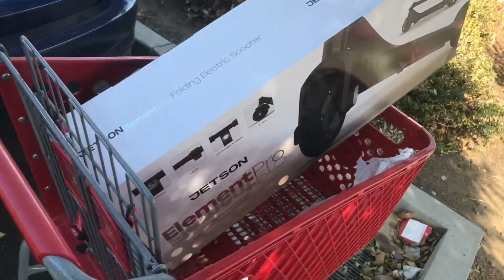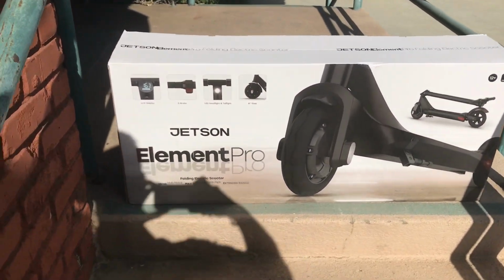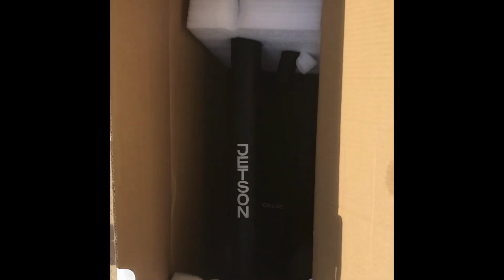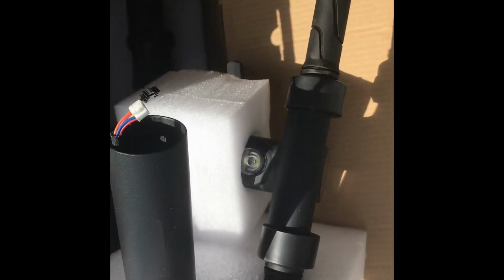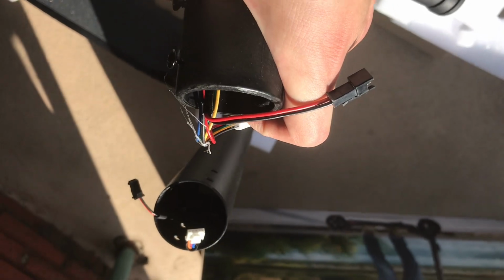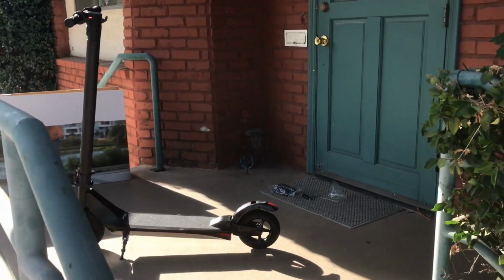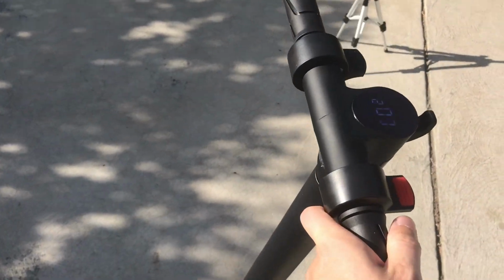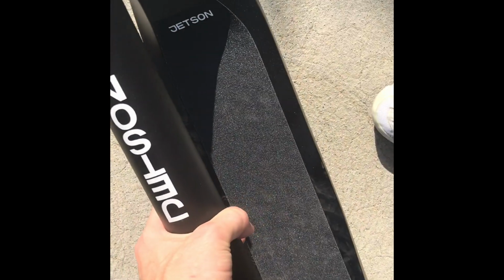Best Electric Scooter To Buy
This Electric Scooter is $249.00 at Target.
Unboxing, I will show you how to setup your brand new Jetson Element Pro Folding Electric Scooter.
Speed Up to 16Mph & with a Speedometer
The maximum range is 12 miles on a single charge.
Charge time takes 3.5 hours
Unfolded Dimensions: 40" x 16.5" x 42.5"'
Folded Dimensions 40" x 16.5" x 15"
Deck Size: 26" x 5.7"
Handlebar Height: 42.%"
Weight Limit: Up to 235 lb
Product Weight: 28 lb
Tire Size 8"
Battery: 36V, 5.0Ah Lithium-ion
Motor: 250W Hub Motor
Charger: 100-240V
Climbing Angle: Up to 15 degrees
Frame Material: Aluminum Alloy

Song Credit in Sequence
Bad Choice - Brand new

Bad Choice - Bollywood Ft. Kk